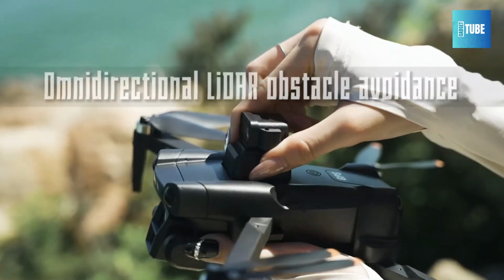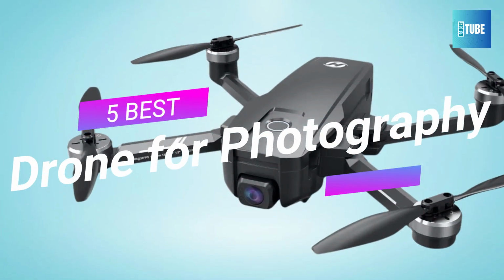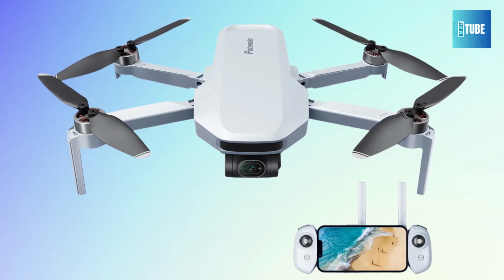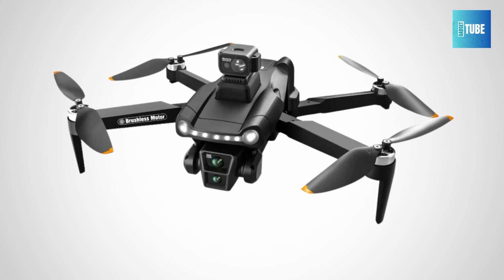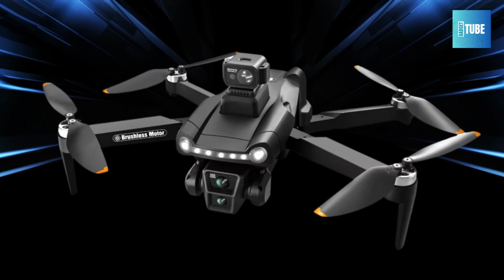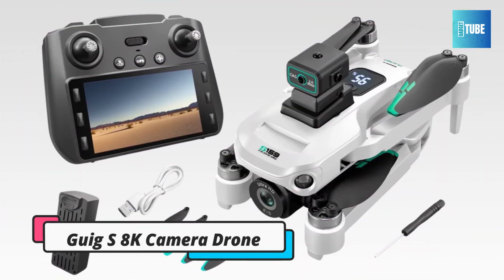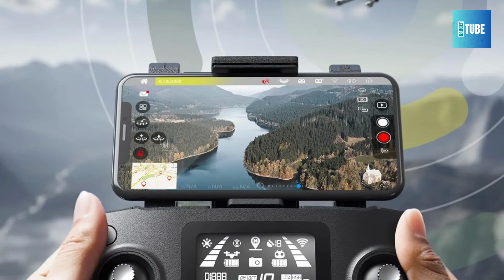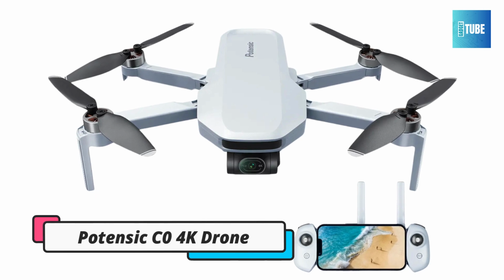Best Drone for Aerial Photography in 2024 | 5 Top Picks for Your First Flight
Welcome to The Gadget Tube.  In this video i will show you Best Drone for Aerial Photography in 2024 | 5 Top Picks for Your First Flight.

5. Xiaomi V198GPS Camera Drone

4. Guig S 8K Camera Drone

3. Holy Stone HS720E 4K Drone

2. Potensic C0 4K Drone

1. F7 Professional GPS Drone

Top 5 Camera Drones for 2024
Looking for the perfect drone to capture stunning aerial shots? Check out our top 5 camera drones for 2024, featuring advanced features, incredible camera quality, and smooth flight capabilities.

5th product on our list, Xiaomi V198GPS Camera Drone
Equipped with GPS for precise navigation.
Delivers sharp images with its high-quality camera.

4th product on our list, Guig S 8K Camera Drone
Captures breathtaking 8K resolution videos.
Stable flight with brushless motors and GPS.
A great choice for cinematic footage.

3rd product on our list, Holy Stone HS720E 4K Drone
Features 4K/30FPS video recording with image stabilization.
Long 46-minute flight time with dual batteries.
Ideal for travel and adventure.

2nd product on our list, Potensic C0 4K Drone
Compact, lightweight design under 249 grams.
Includes a 3-axis gimbal for ultra-smooth footage.
Excellent for both indoor and outdoor photography.

1st product on our list, F7 Professional GPS Drone
Comes with a detachable 4K night vision camera.
Impressive 75-minute flight time with 3 batteries.
3-axis gimbal ensures stable and professional shots.

Choose the drone that fits your needs and take your aerial photography to the next level!